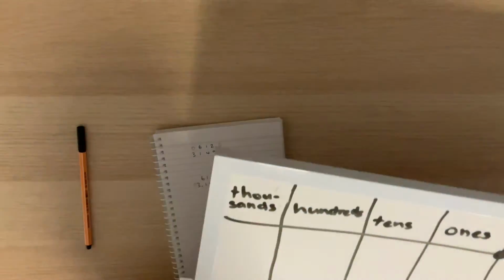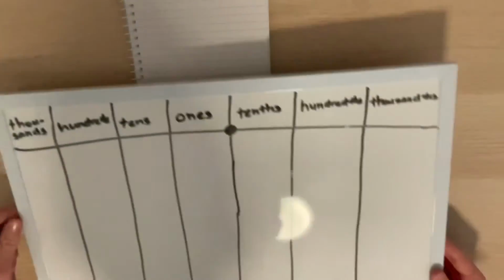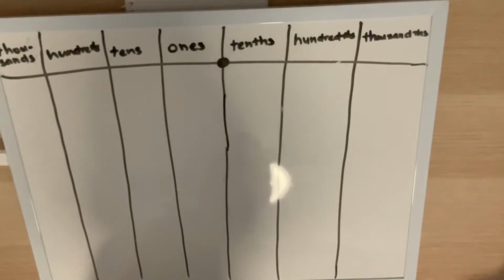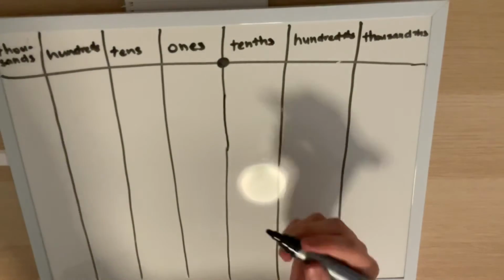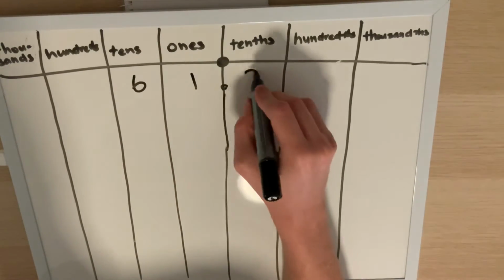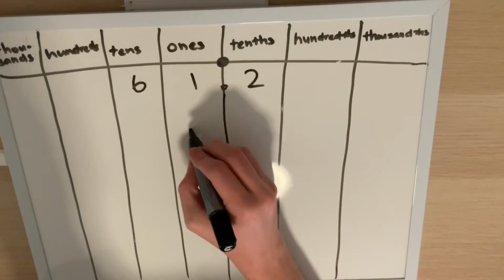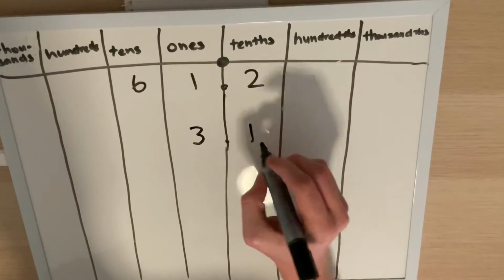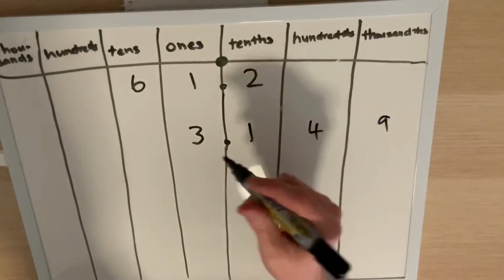Misconception correction mini lesson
Liam McDonnell
S5251451
7112 Working mathematically in the later primary years